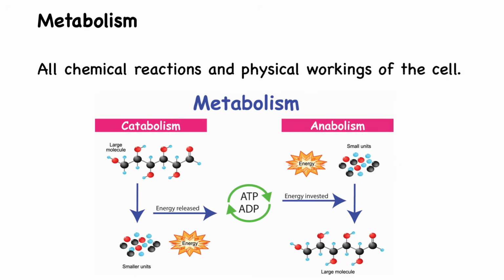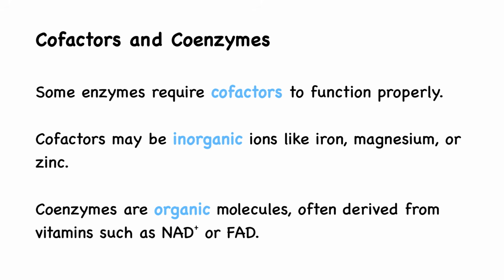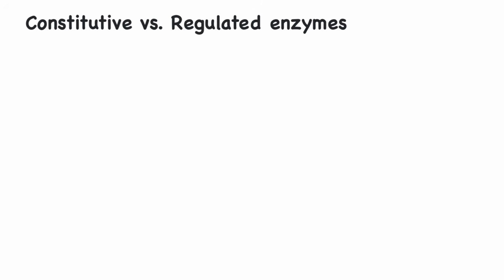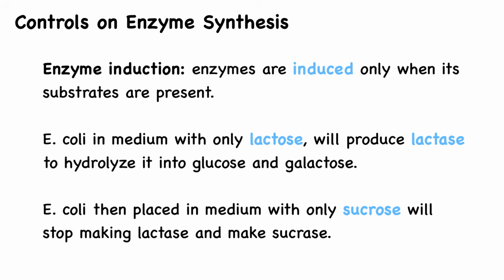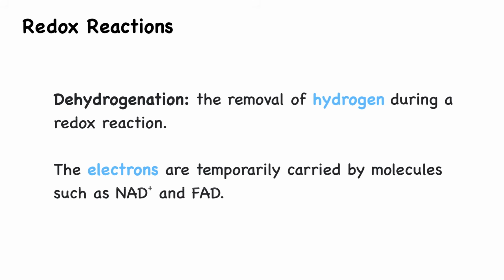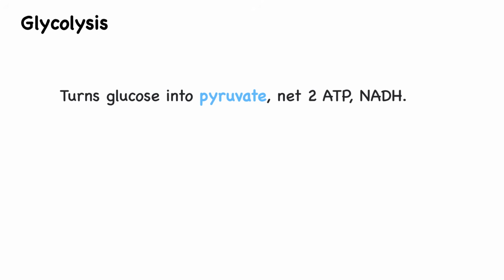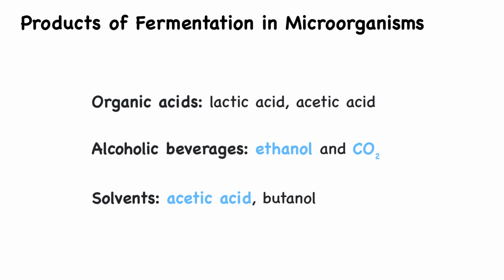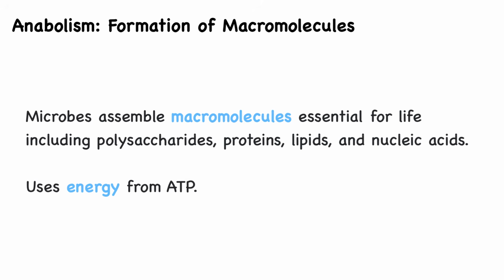Microbial Metabolism | Intro to Microbiology Series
Welcome to Learning Biology with Dr. Vanessa!

In this microbiology lesson, we break down microbial metabolism — how bacteria obtain energy, generate ATP, and build the molecules necessary for growth and reproduction. Microorganisms rely on complex but organized biochemical pathways such as glycolysis, the Krebs cycle (citric acid cycle), electron transport chain, fermentation, aerobic respiration, and anaerobic respiration to survive. In this video, we simplify these pathways so you understand not just what they are, but how they connect to ATP production, enzyme activity, redox reactions, and microbial growth rates.

This is Video 12 in my Microbiology Series, where we will continue learning about microbes, this time focusing on nutritional growth.

Topics in this video:  Metabolism, the difference between catabolism and anabolism, How bacteria produce ATP through glycolysis and cellular respiration,  aerobic respiration, anaerobic respiration, and fermentation, Why metabolism affects oxygen requirements and bacterial classification, and How metabolic pathways are used in clinical lab identification tests.

Student notes to follow along can be found here:

*Wondering why some words are blue in the video?  They make it easier to follow along with my guided notes, available above!

This series is structured to make complex microbiology concepts clear, approachable, and clinically relevant, without oversimplifying the science. If microbiology has ever felt overwhelming, you’re in the right place.

Picture credit:
Cover:  Deeder Do Designs